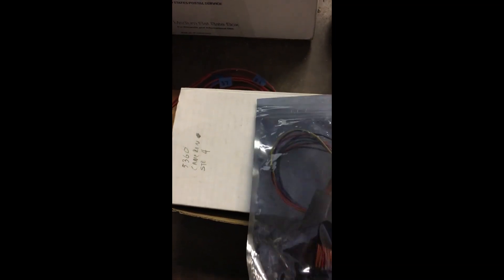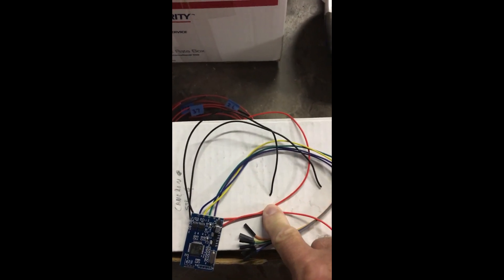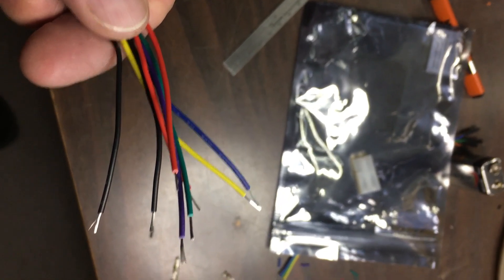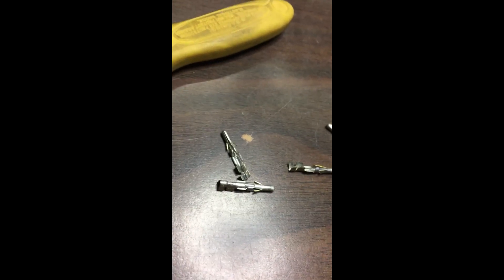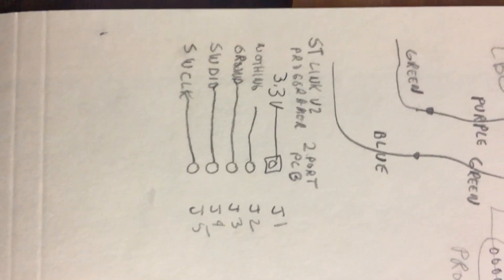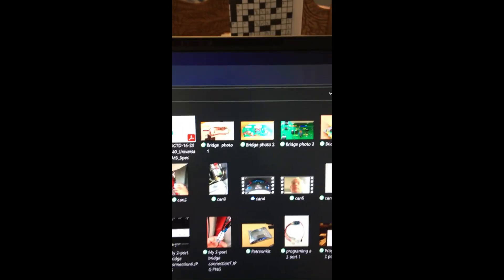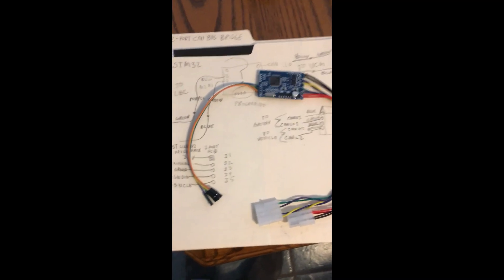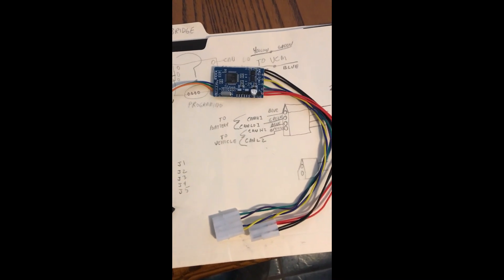2 Port CAN Bridge Copy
Sorry that it is a bit rough.  Here are some corrections: Shrink tube not wrap.  Molex connectors and pins not Waldom.  Connector bodies not cases.  I put the wrong connector body on the Can wires, I fixed it but didn't show it.  I am including the link to Dala's upgrade site.  That is where all of the good stuff is! I plan on doing a second video for installing the Can bridge in my Leaf.